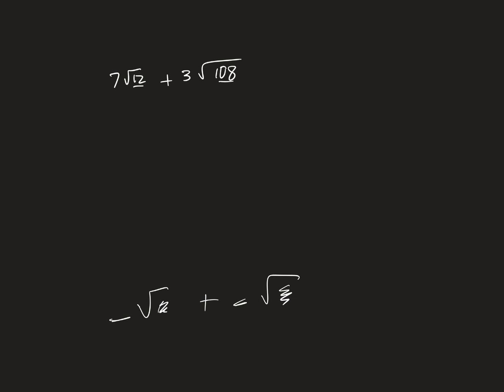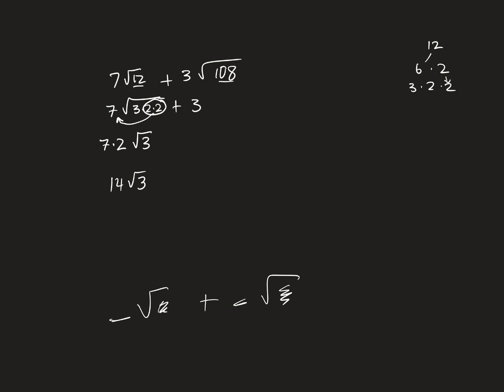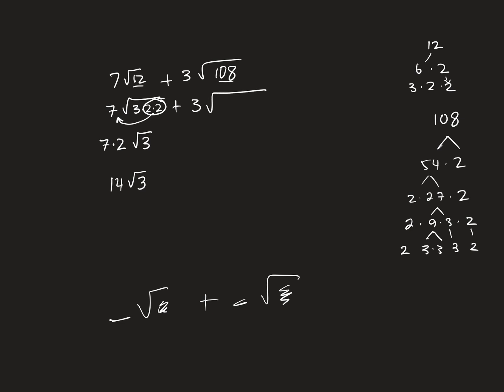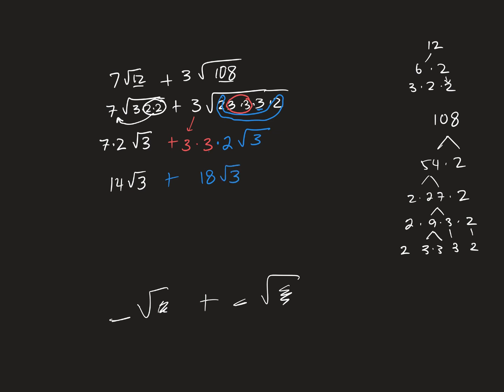22fl mth0032 add radical expressions